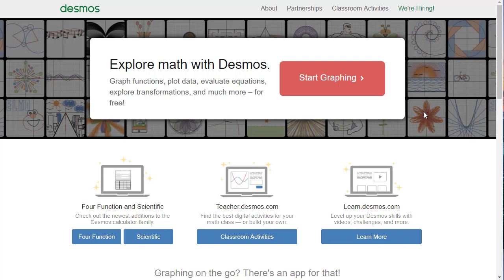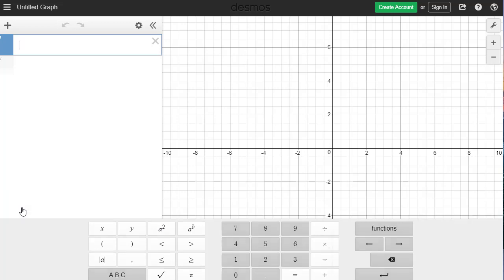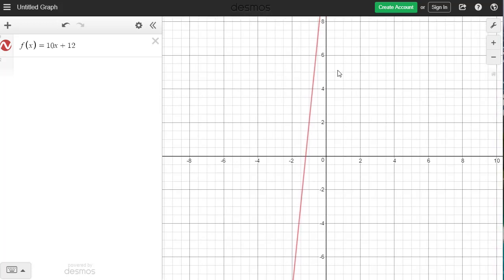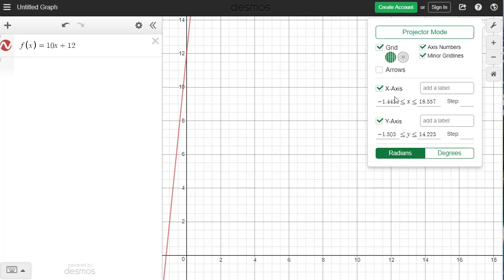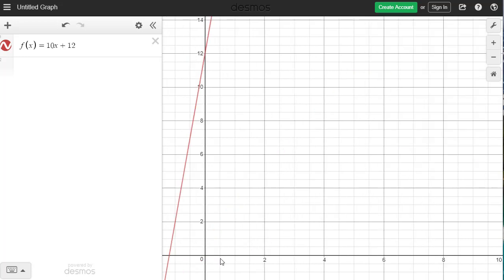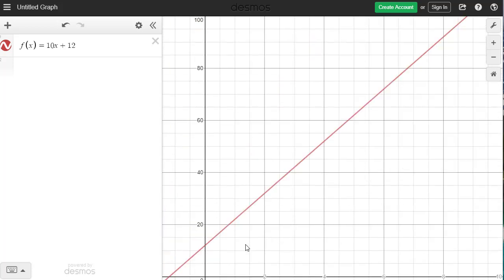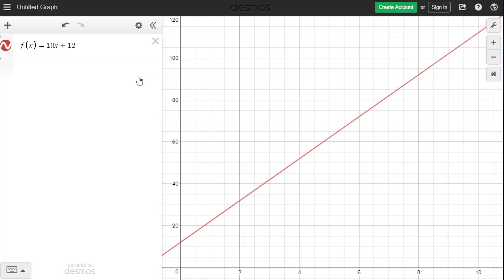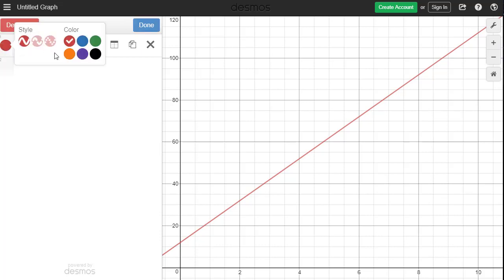Make a Graph in Desmos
This video shows how to graph a simple linear function in Desmos.